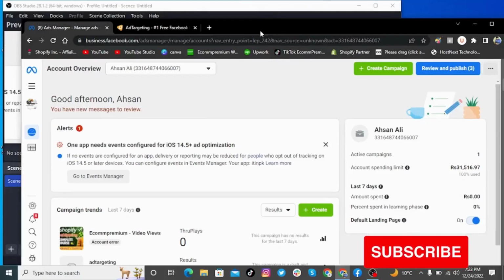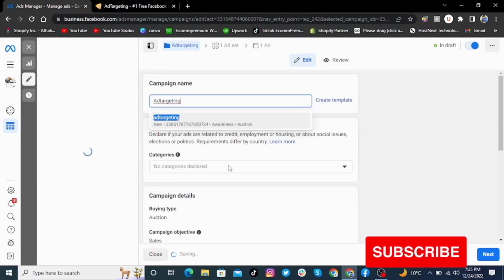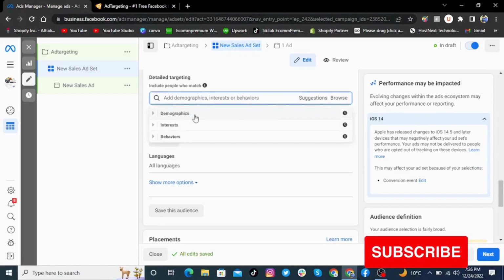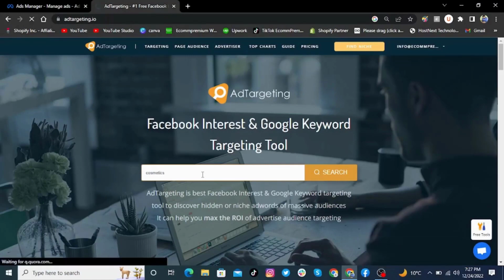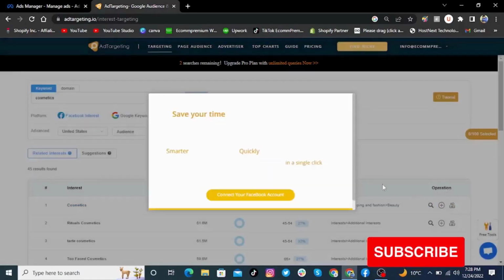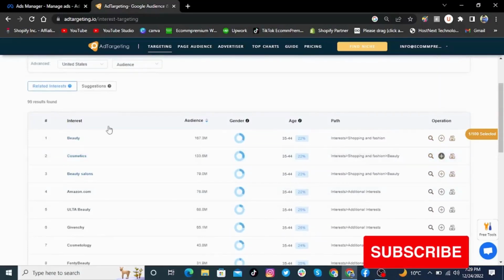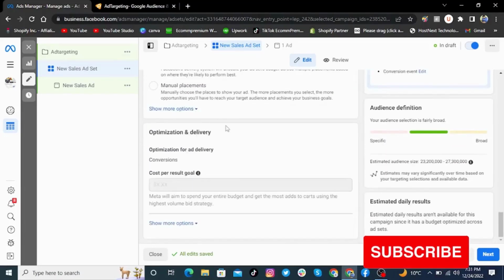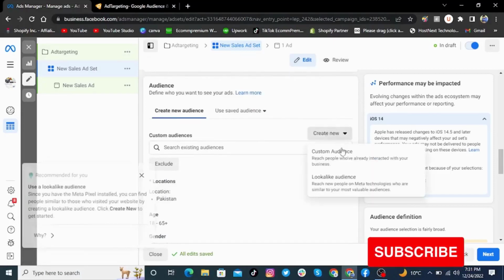how to do detailed targeting on facebook ads | UNLOCK UNLIMITED INTEREST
how to do detailed targeting on facebook ads 2022 How to boost your sales by FB interests targeting
In this video, We are explaining Facebook Ads Targeting | How to boost your sales by FB interests targeting- Full Guide. Please watch the complete video for in-depth information.
how to target the right audience on facebook ads